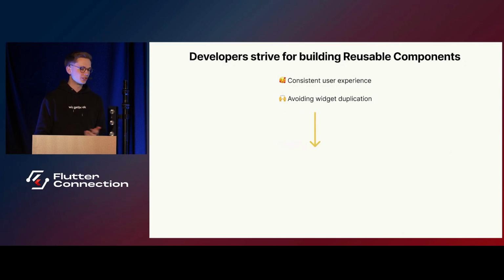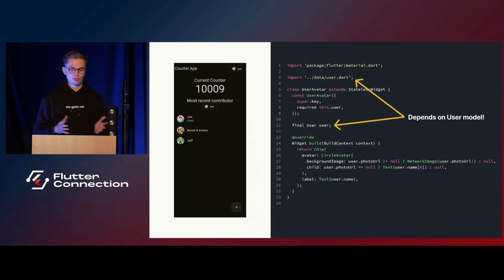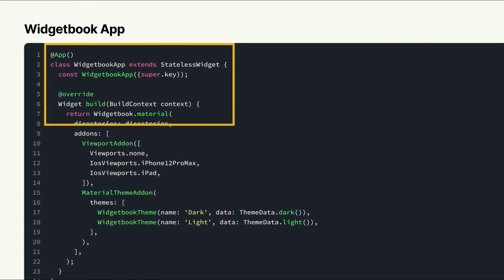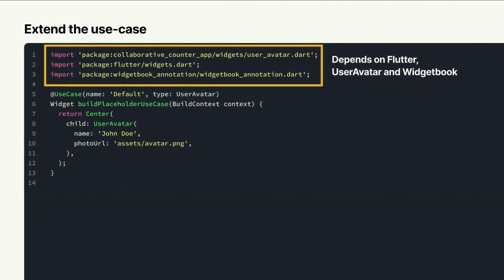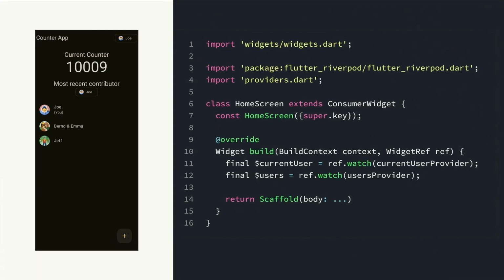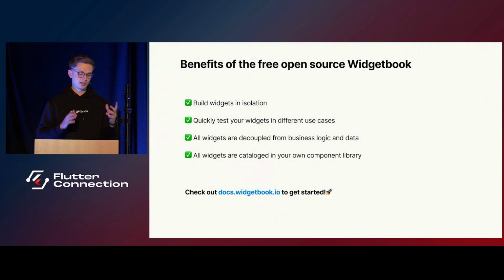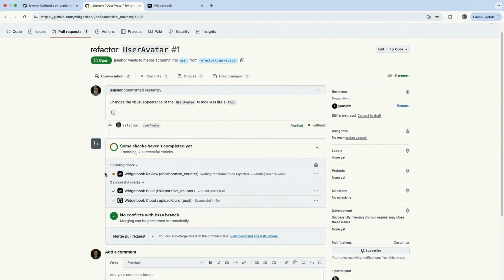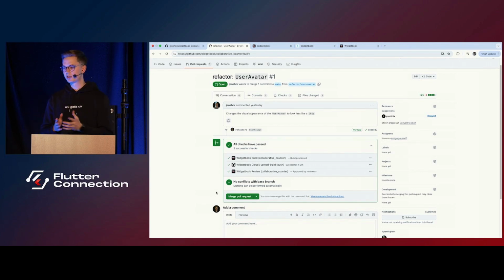How to build widgets in isolation with Widgetbook - The Storybook for Flutter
Widgetbook is the Storybook for Flutter - an open-source package that helps you build, test, and preview UI components in isolation. Widgetbook Cloud enhances the open-source package with a structured UI review process by detecting visual regressions in your pull request.

Our Co-Founder, Lucas, gave this talk about Widgetbook at the FlutterConnection conference in Paris on April 4, 2025.

Learn how Widgetbook helps you:

✅ Build fully isolated and reusable widgets
✅ Test isolated widgets across different themes, devices & states
✅ Catalog your widgets in a component library / design system
✅ Review the UI changes of your pull request

🎬 What You’ll Learn in This Video:

00:00 - Intro
01:23 - Why you should build widgets in isolation
02:33 - Example workflow
06:29 - Build in isolation with Widgetbook
08:01 - Setting up Widgetbook in your Flutter project
12:18 - Knobs for advanced testing
13:33 - Addons for advanced testing
14:44 - Adding entire screens
16:40 - Your own component library / design system
17:24 - Benefits of the open source Widgetbook
18:07 - How to verify my UI changes
19:10 - Problems with Golden Tests
20:03 - UI reviews with Widgetbook Cloud
23:43 - Multi-Snapshot Reviews

💬 Drop a comment with questions or feedback — we love to hear from the community!